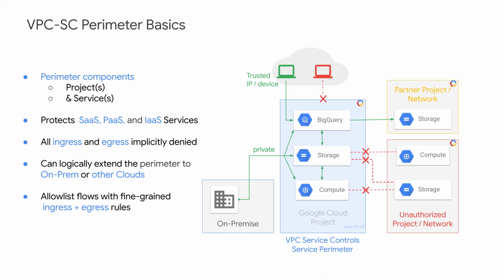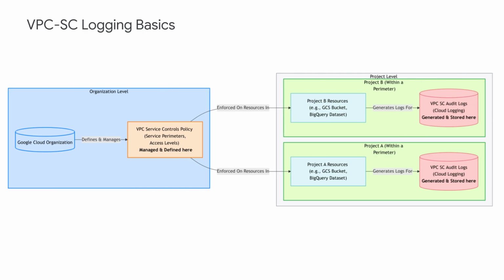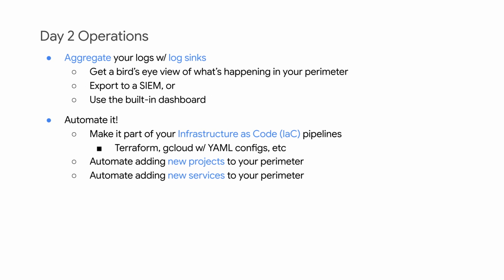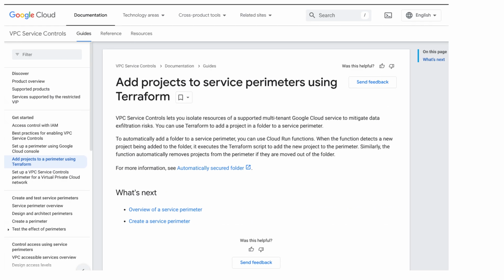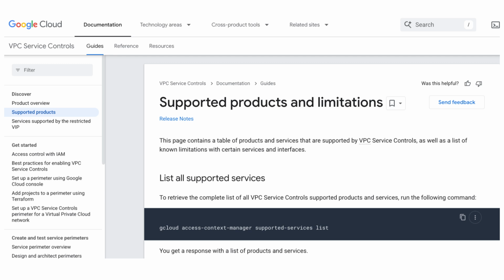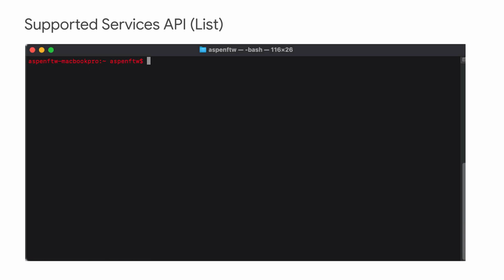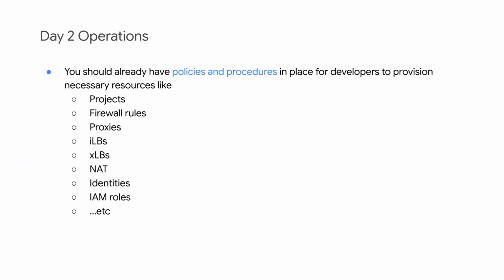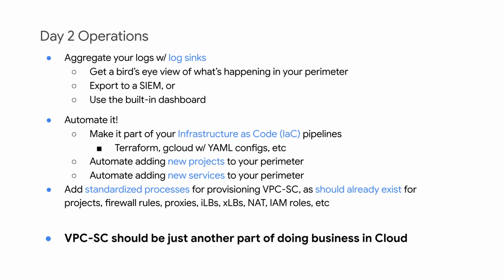VPC Service Controls: a Day Two guide to automation and maintenance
Once your Google Cloud perimeter is deployed, platform engineering teams must balance strict security with developer self-service. This session shares key Day Two operational best practices for VPC Service Controls to ensure your perimeter is built for automated governance and scale. Learn how to manage security violations across hundreds of projects, codify your perimeter rules with Infrastructure-as-Code, and prevent rogue deployments using automated guardrails.